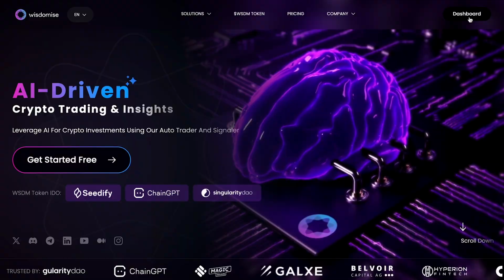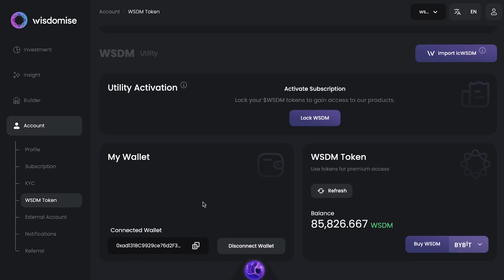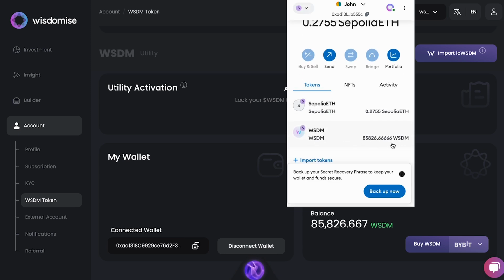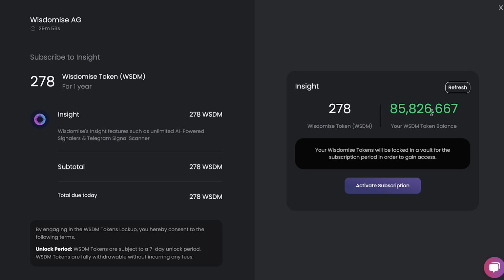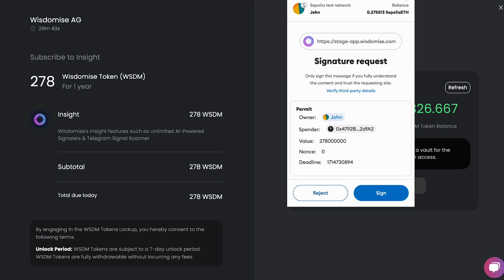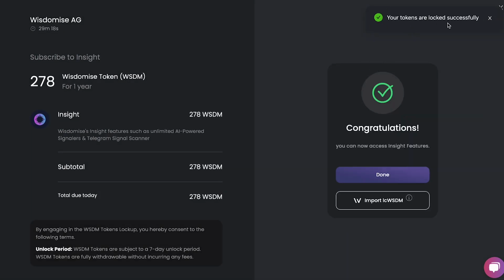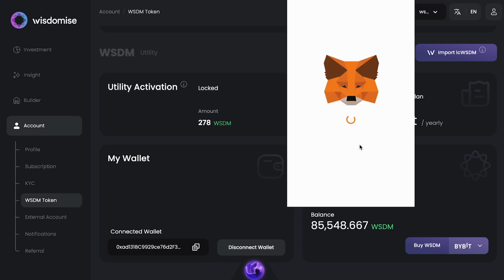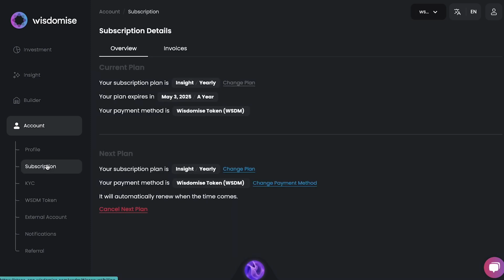WSDM Utilities Guide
This comprehensive video guide walks you through utilizing your WSDM tokens and accessing the full potential of the Wisdomise platform.

Here's what you'll learn:

- Verifying Your WSDM Balance
- Locking WSDM for Premium Features
- Effortless Activation

Maximize your Wisdomise experience with this step-by-step guide!